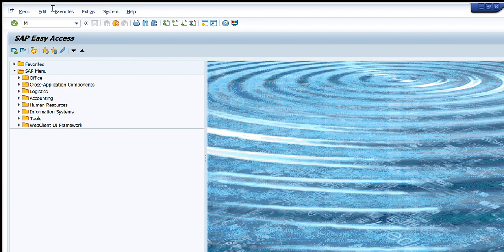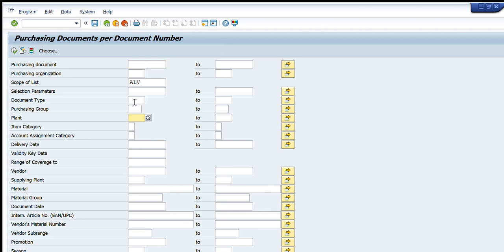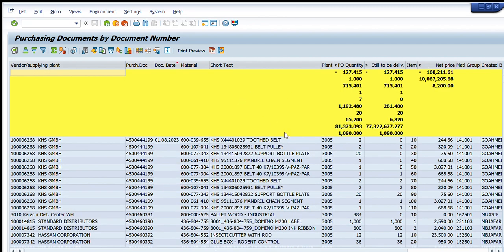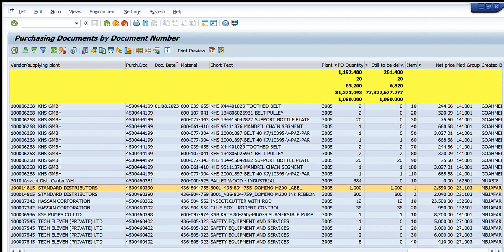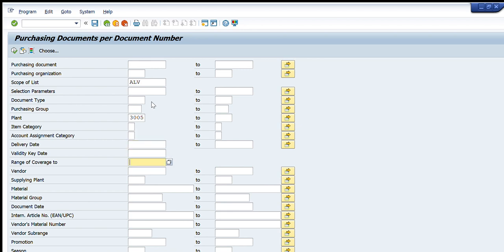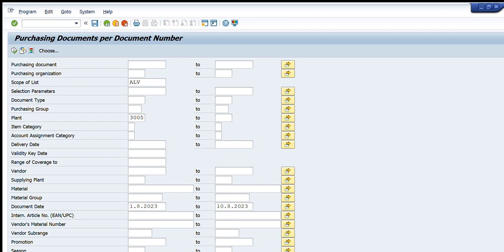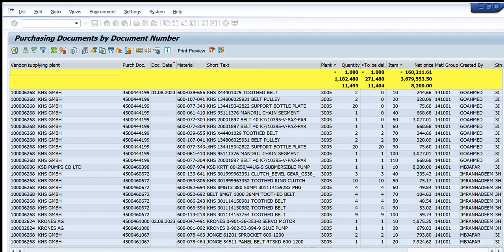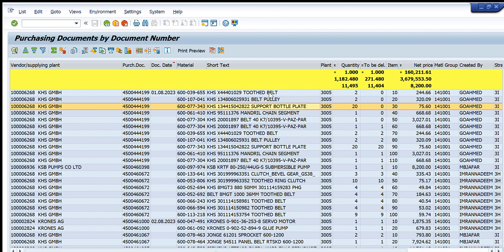How to use SAP Transaction ME2N - SAP Tutorials - Enterprise Resource Planning ERP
How to use ME2N SAP T-code for Purchase orders complete data How to use SAP Transaction ME2N - SAP Tutorials